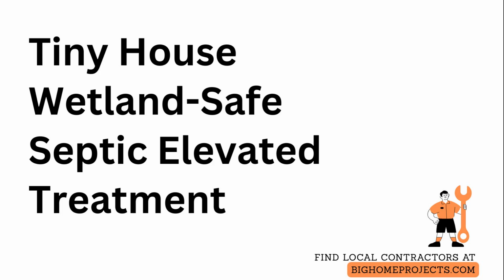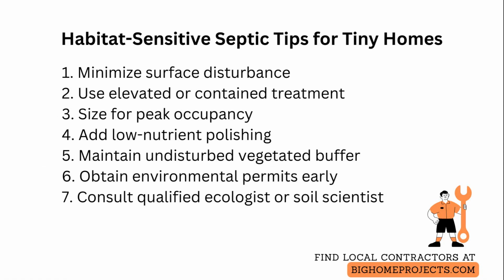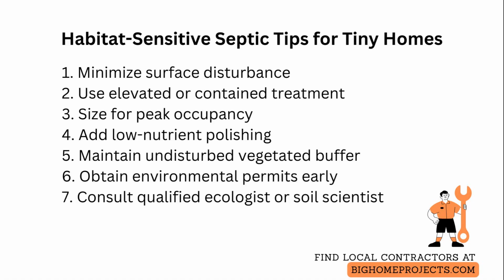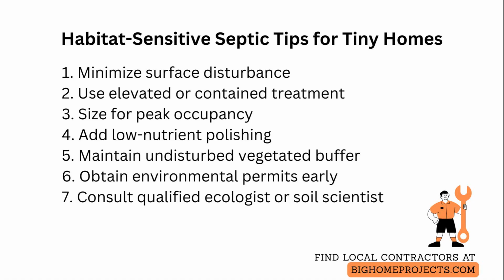Tiny House Wetland-Safe Septic Elevated Treatment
Learn how to install a habitat-sensitive septic system for a tiny house near wetlands and other sensitive areas with practical guidance on siting, elevated or contained treatment options, low-nutrient polishing, and permit compliance. This guide covers tiny house septic design, wetland-safe septic solutions, ecological planning for wastewater, constructed wetland polishing and reactive media filters to reduce nitrogen and phosphorus, plus tips on consulting ecologists and soil scientists. Find best practices for setbacks, buffers, erosion control, temporary access routes and post-construction native revegetation to protect riparian and wetland habitats. Use these search terms when researching: habitat sensitive septic, tiny house septic near wetlands, wetland safe septic systems, elevated septic units for tiny homes, low nutrient wastewater polishing, environmental permits for septic, and septic site assessment by soil scientist.

About Us